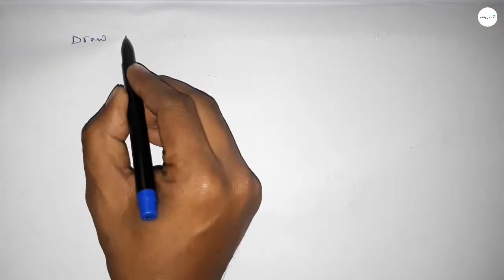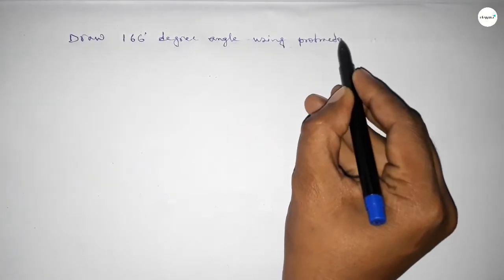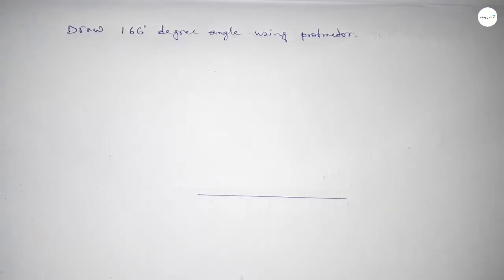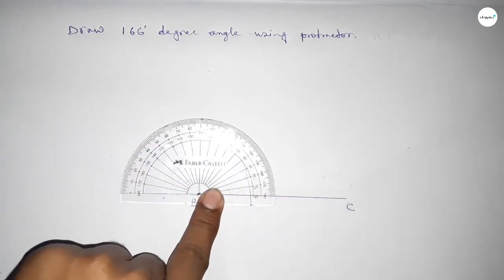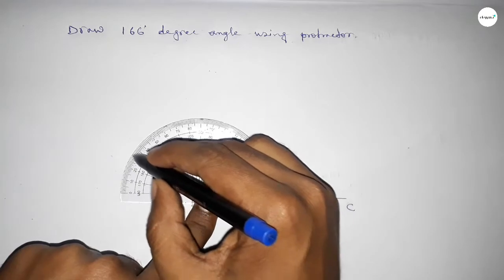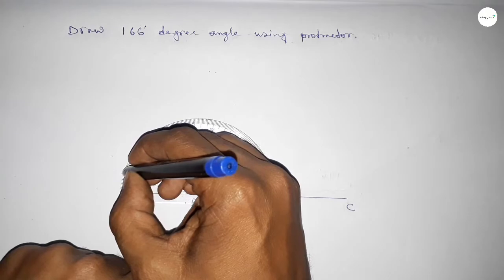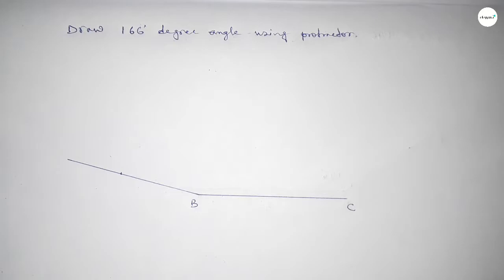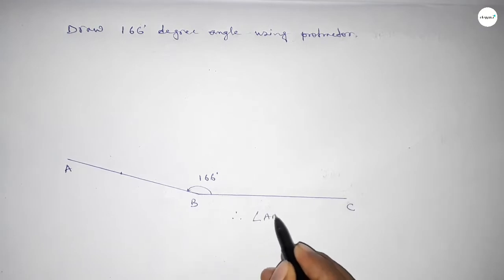How to draw 166 degree angle using protractor. shsirclasses.